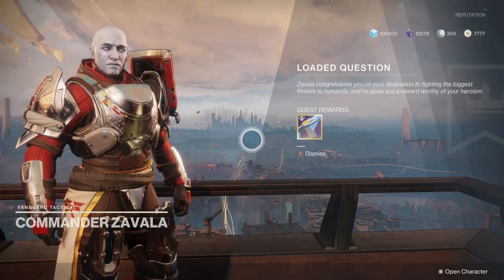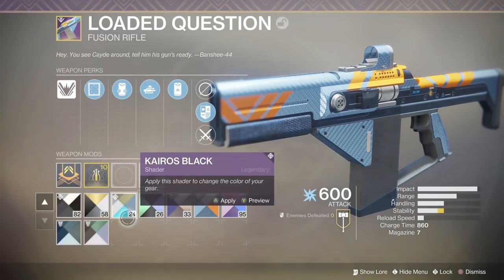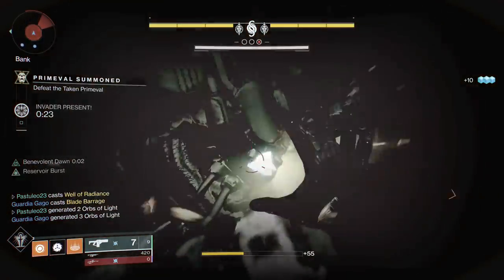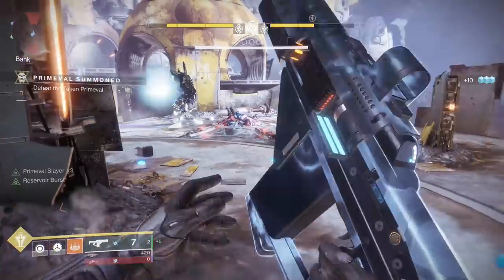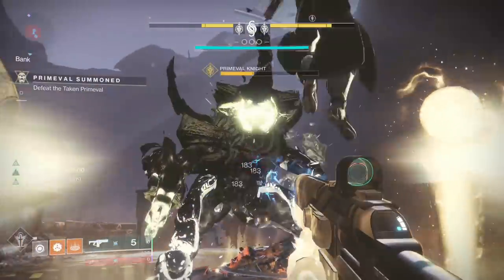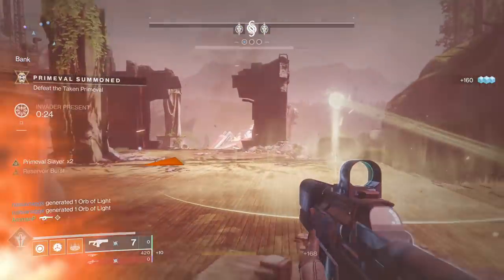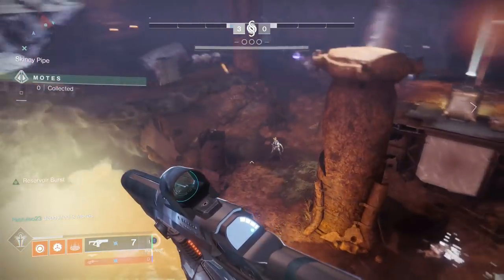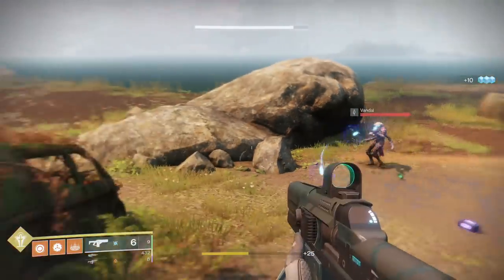Loaded Question Review - Pinnacle Vanguard Fusion Rifle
This weapon is good with luna faction rifts or rally barricade. Not amazing. Unique and powerful at times. This weapon falls short with horrible charge time and reload speed. The range and spread isn't anything to boast about either.